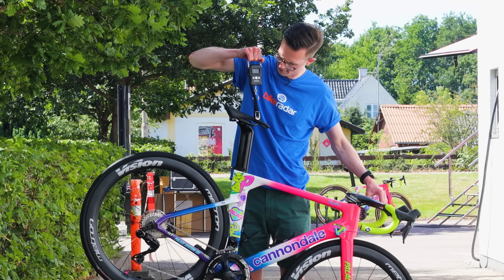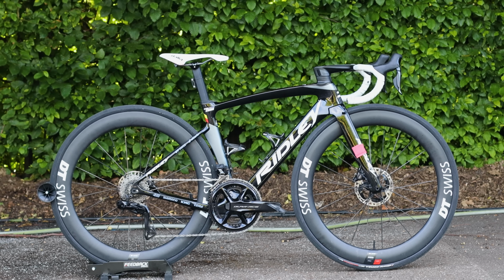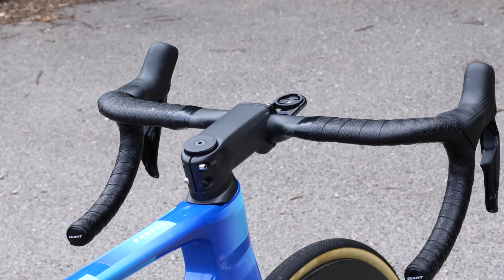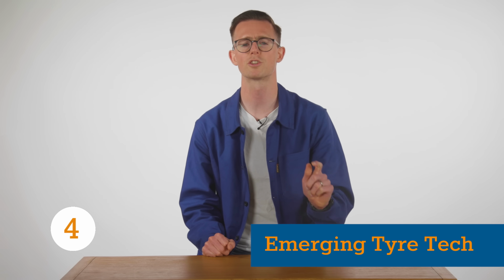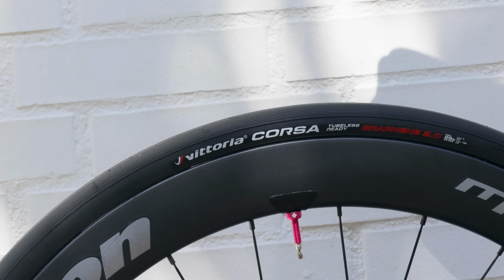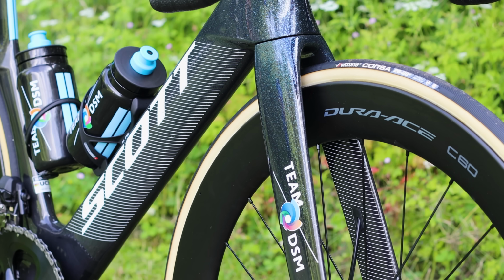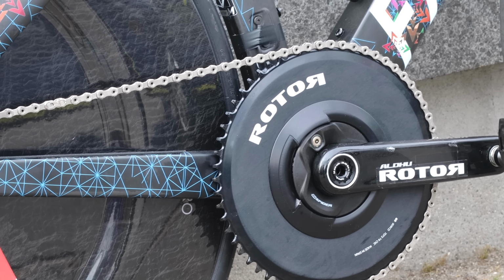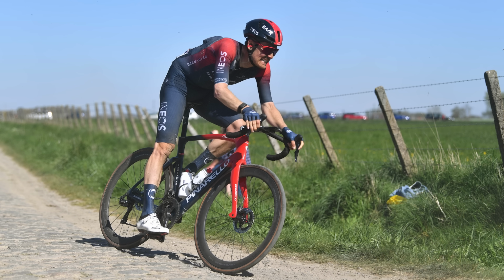2022 Tour de France Tech Trends | What Are Pro Cyclists Riding?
These are the biggest tech trends from the 2022 Tour de France.

We recently spent a couple of days in Copenhagen, Denmark, at the Grand Depart of the 2022 Tour de France, hassling team mechanics for access to the latest and greatest pro bikes.

As the sport evolves, so do the bikes, and there’s always some distinct trends to bikes at the Tour, if you look carefully, which suggest perhaps where the sport might head in the next few years.

With that in mind, here are the top five tech trends we spotted at the 2022 Tour de France.

If you want to find out more about the Tour de France, we have created a whole host of content, so head to BikeRadar.com to listen to our tour podcast, read tech, and bike highlights coverage.

What do you think of these tech trends? Are there any trends you’ve noticed that we’ve missed?

Contents:
00:00 Intro
00:35 Heavy Weight
03:11 New Aero Tricks
05:01 Lack of component availability
06:44 Tyre Tech
09:15 Big Chain Rings
11:04 Outro